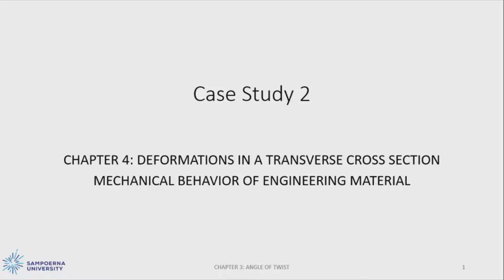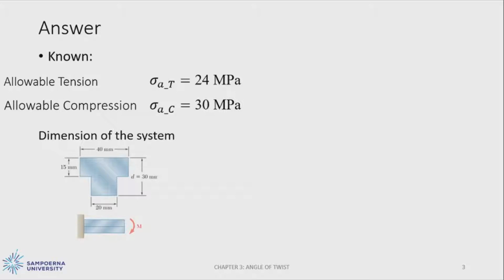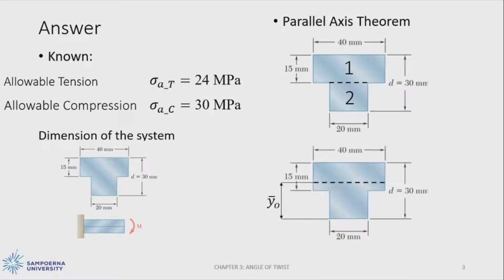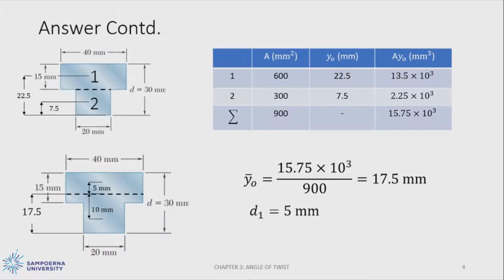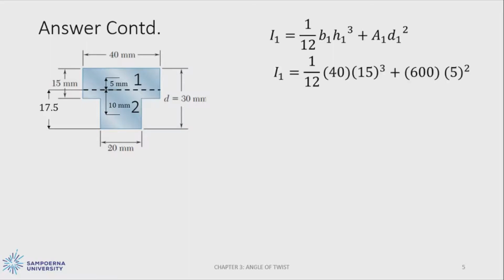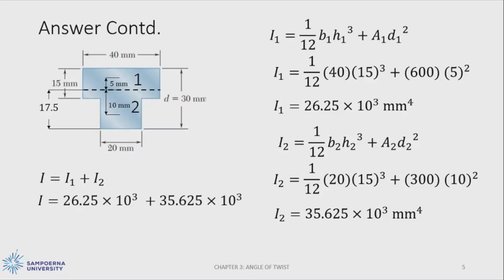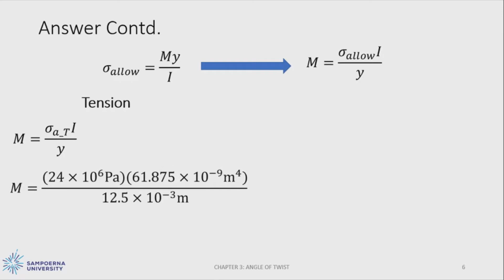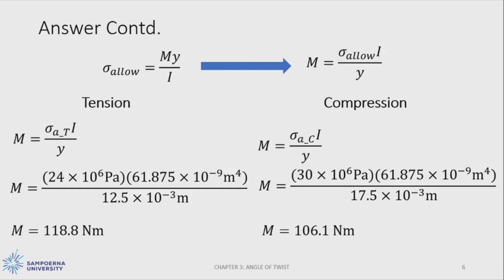Mechanics of Materials - Bending of Beam - Cs2